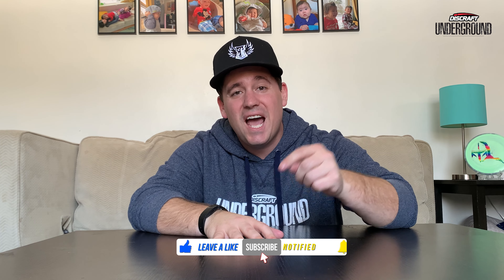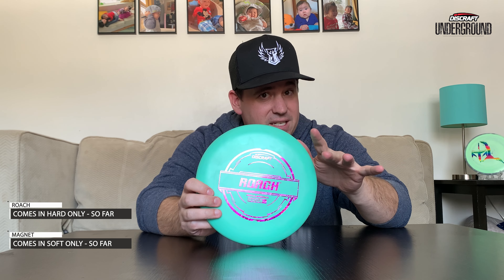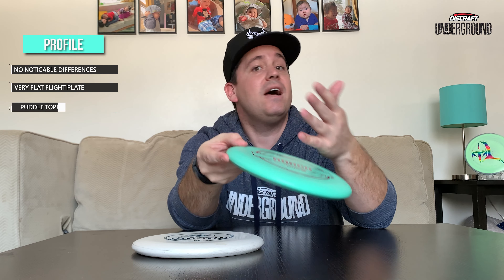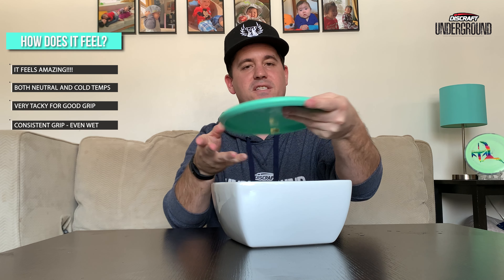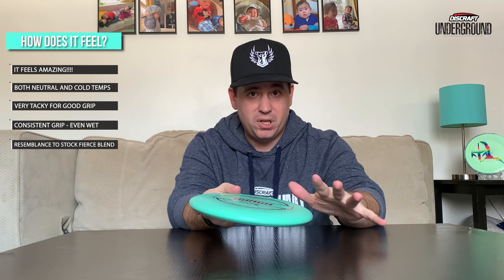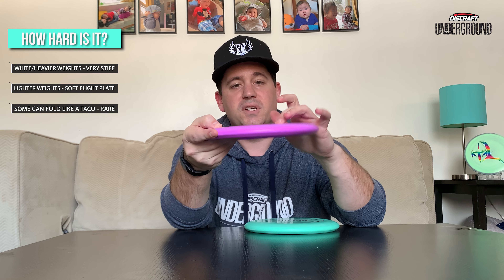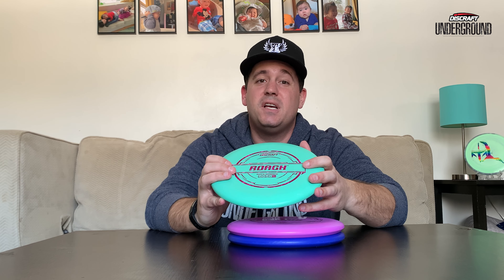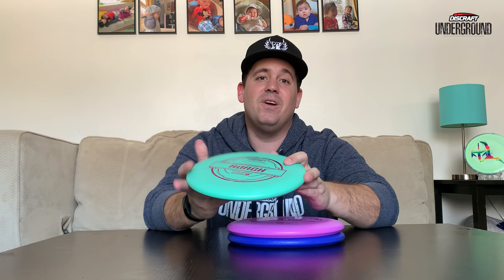NEW PLASTIC! Discraft Putter Line First Impressions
Discraft is making some tweaks to their plastic lineup. To make things less complicated, they are getting rid of the Pro-D and X Soft baseline plastic and replacing it with the NEW Putter Line. For now only the Roach, Magnet and Focus comes in this new plastic, but more will surely follow! Coming in both Hard and Soft, the new Putter Line is just what you need for your putting needs!